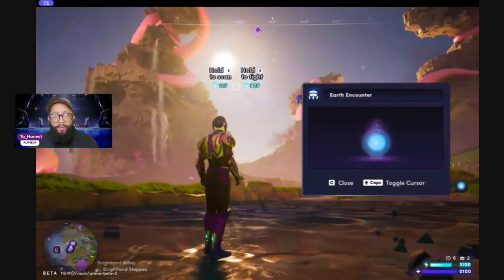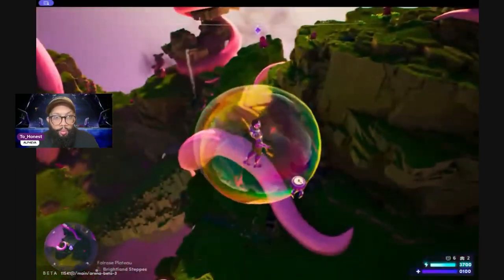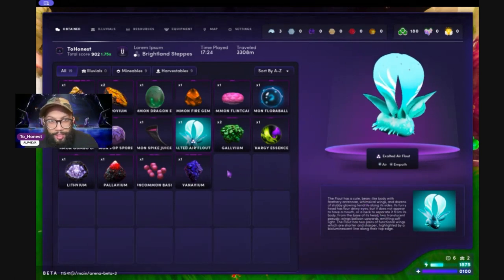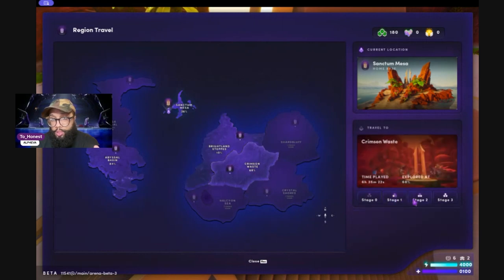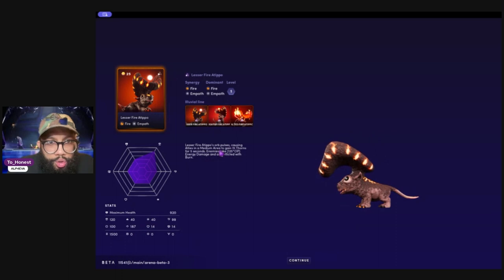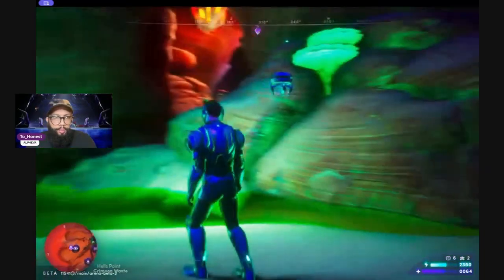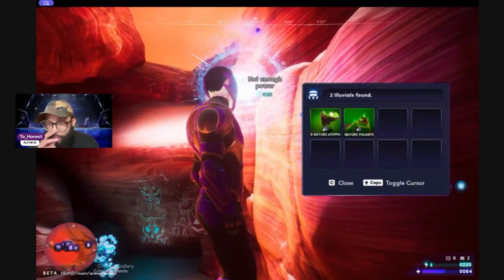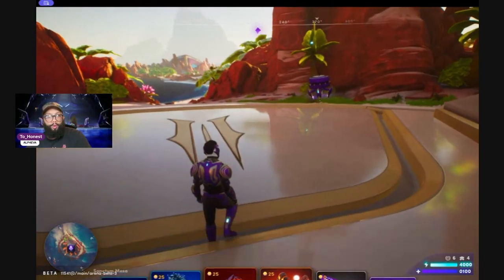Catching Fire Illuvial in Illuvium Overworld, don't fall in the Acid!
What’s up everyone I am To_Honest and here on ALP we are taking Web3 gaming head on. We will be trying all types of Web3 games and if you have any that you’d like us to try be sure to message me on any of my links and I will gladly look into them. We also love to have fun and enjoy ourselves and talk about life meaning tons of adult humor so viewers discretion is advised. Other than that get your popcorn ready and enjoy the show.